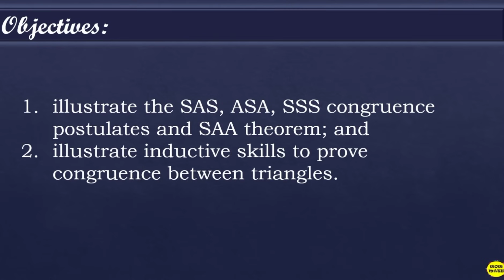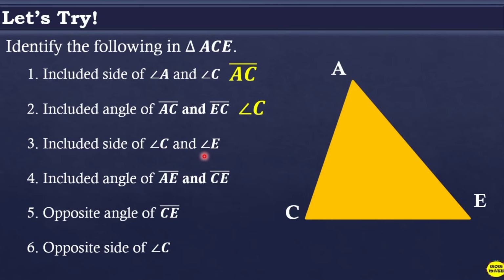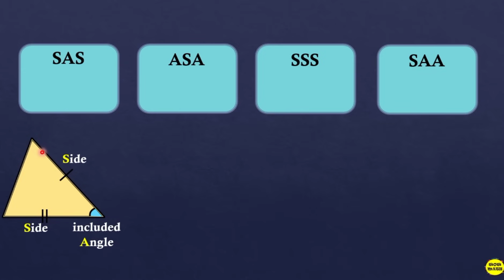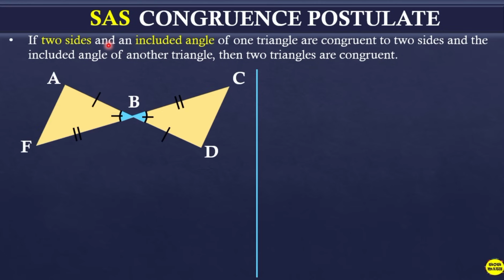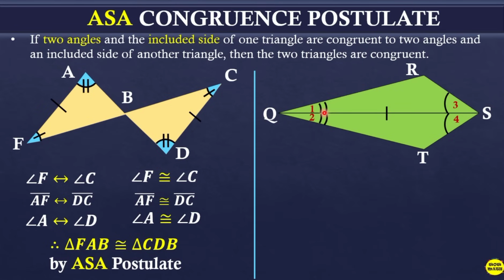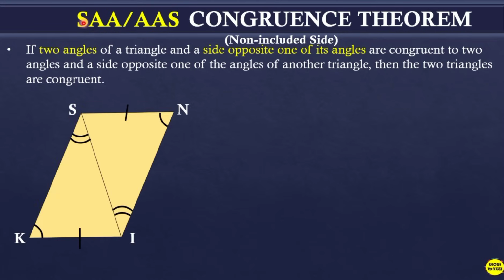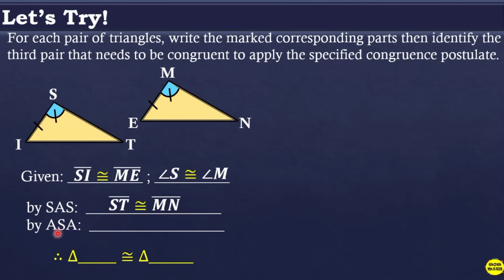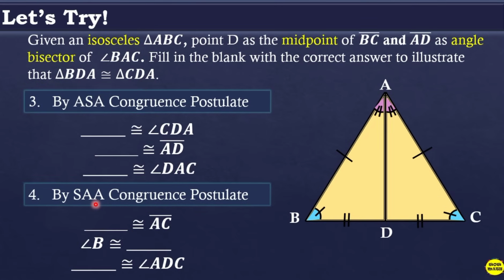TRIANGLE CONGRUENCE POSTULATES || GRADE 8 MATHEMATICS Q3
‼️THIRD QUARTER‼️
🟡 GRADE  8: TRIANGLE CONGRUENCE POSTULATES

🟣 GRADE 11
General Mathematics